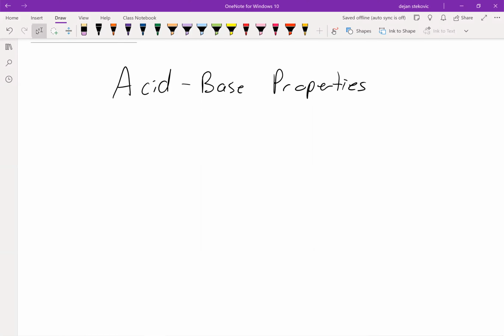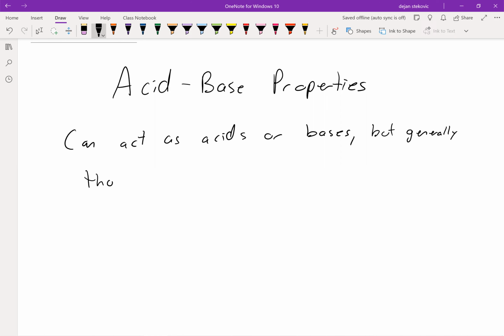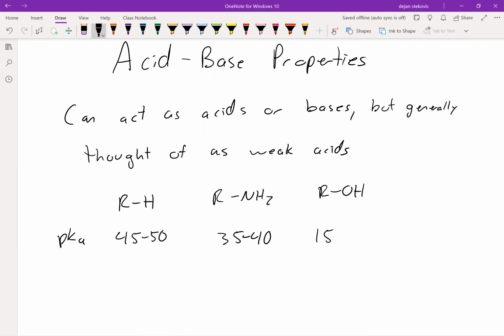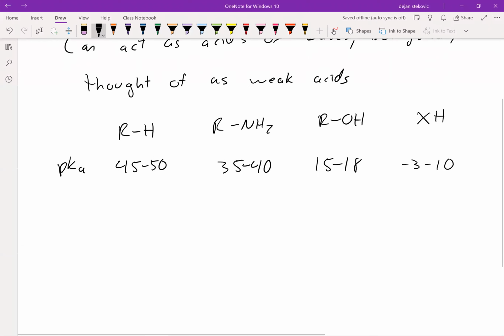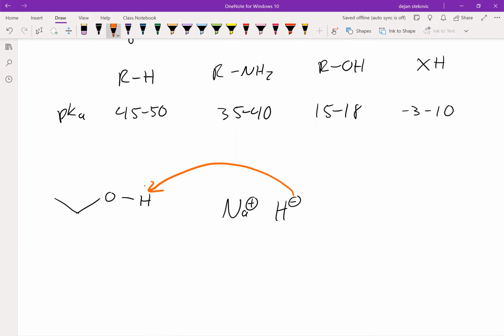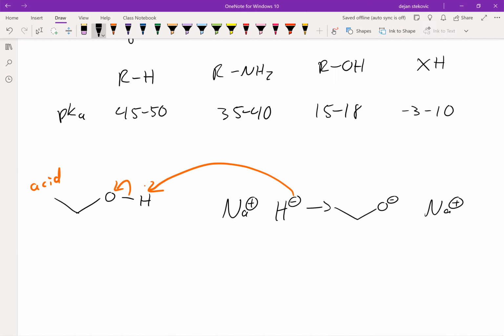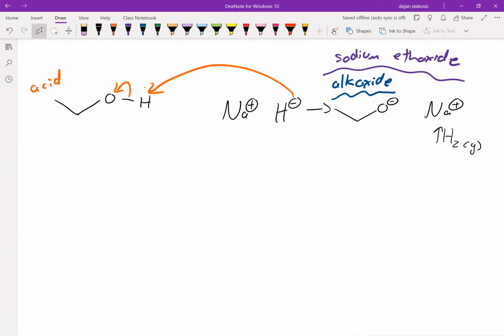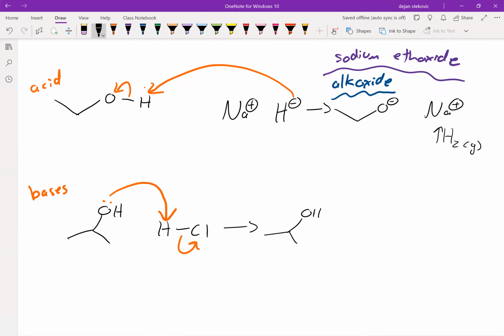CHEM113 15 5 Acid Base Properties